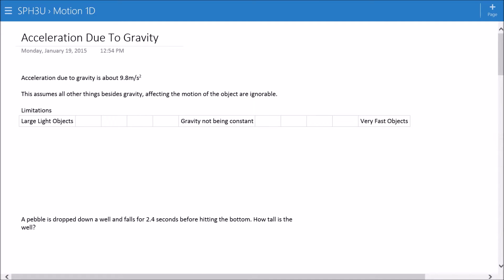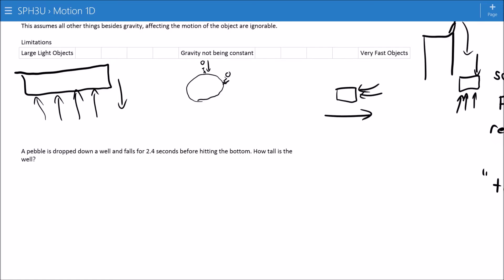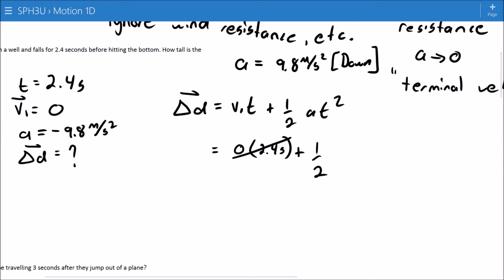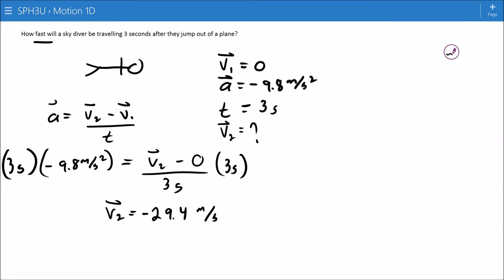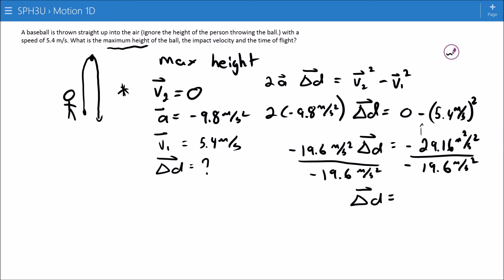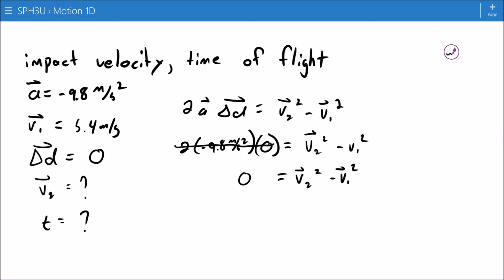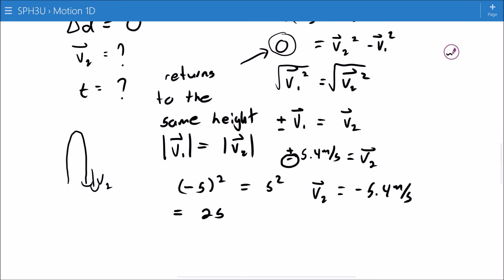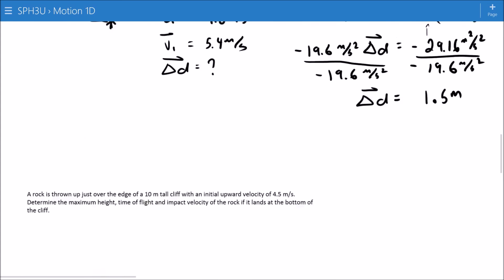Acceleration due to gravity Part 1